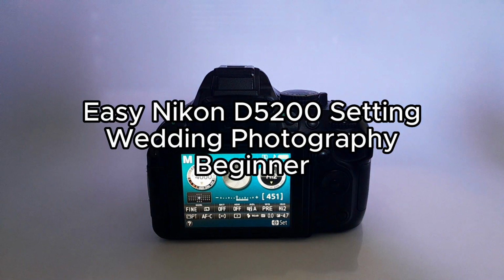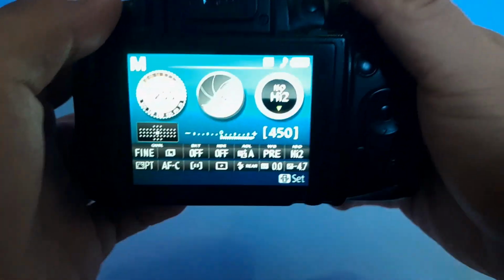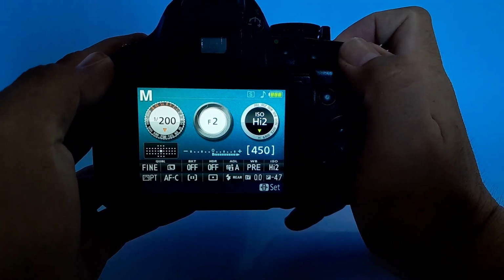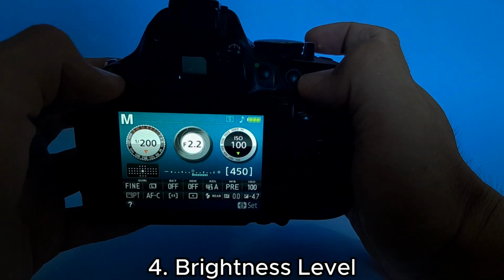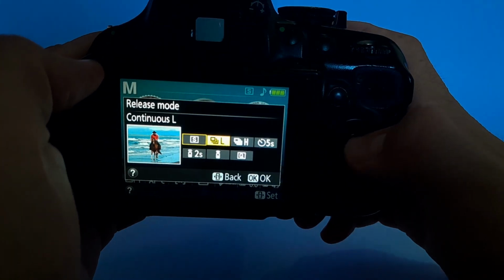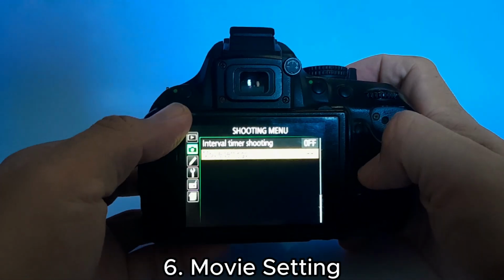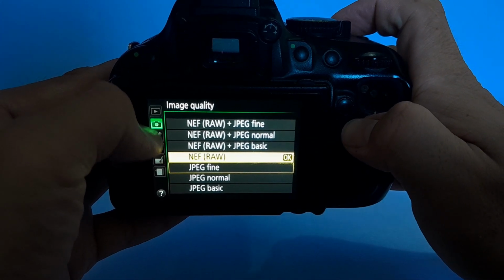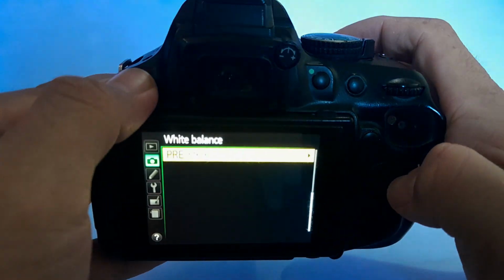7 Simple Setting Wedding Photography for Beginners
My simple Nikon D5200 settings for beginner wedding photography.